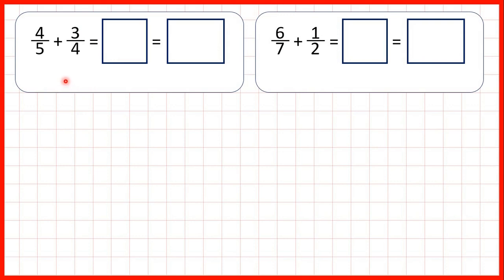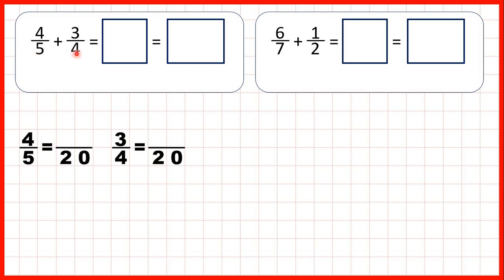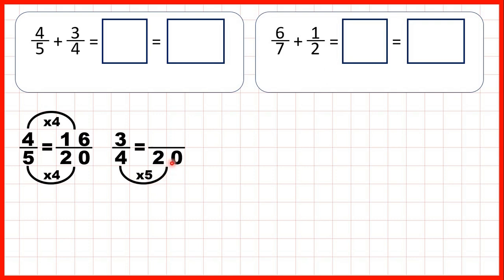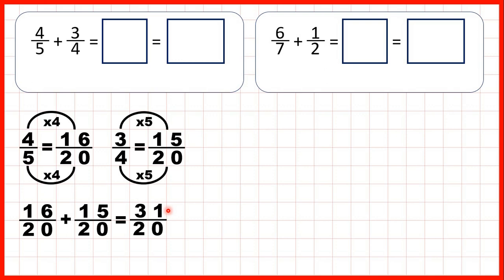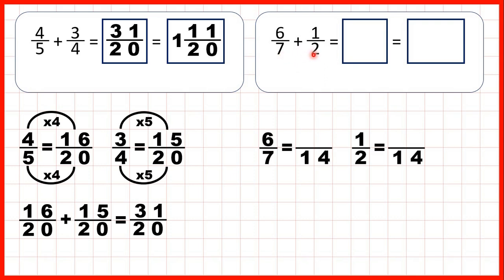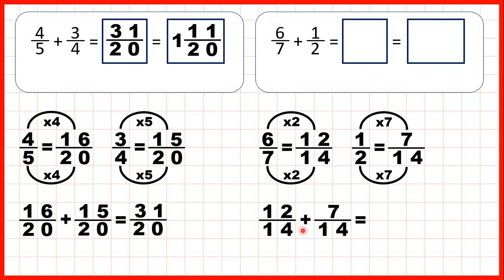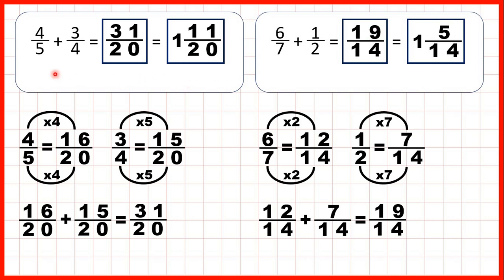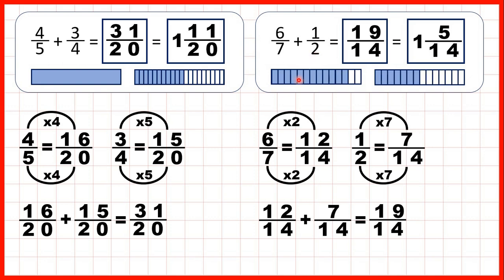Add fractions beyond 1 whole, writing answers as mixed numbers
Add fractions with denominators which are not common multiples beyond 1 whole, writing answers as mixed numbers